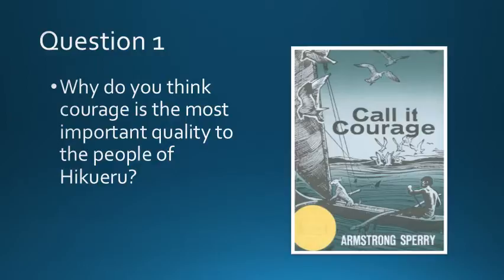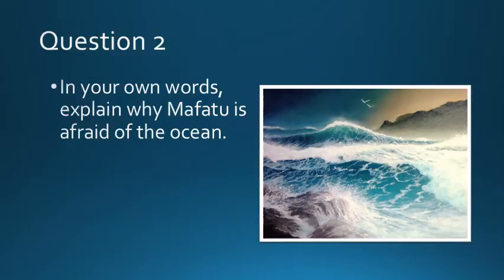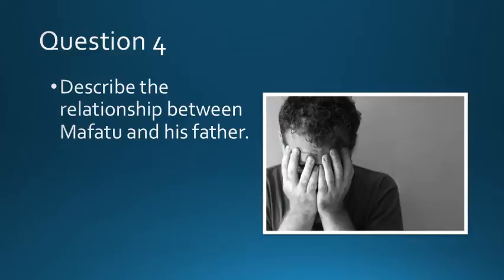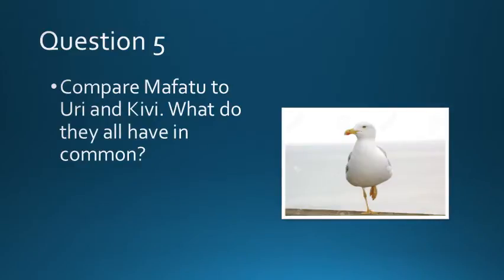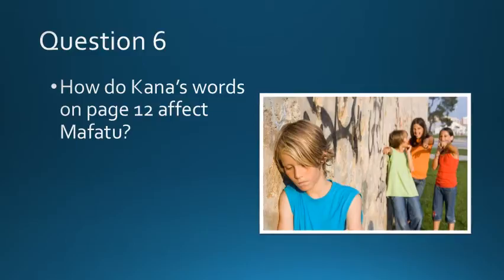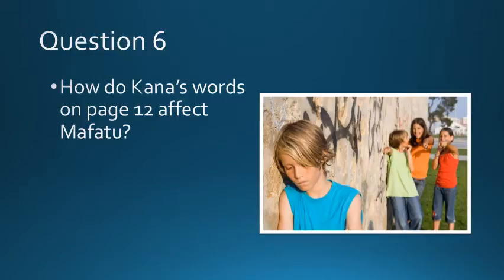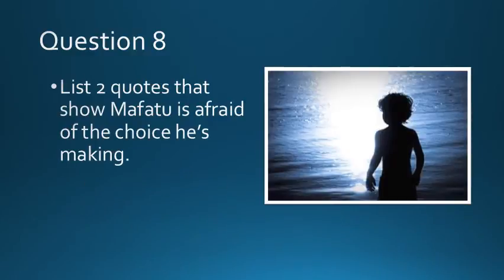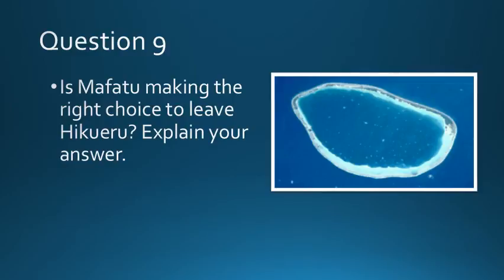Call it Courage 1-16